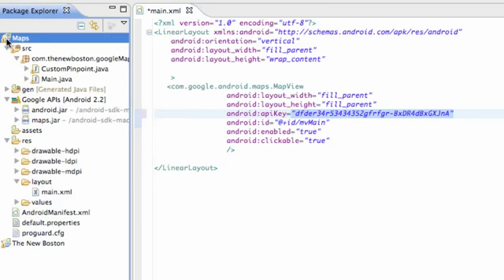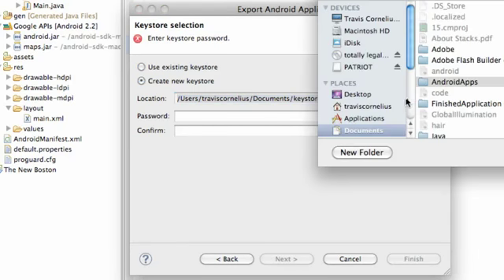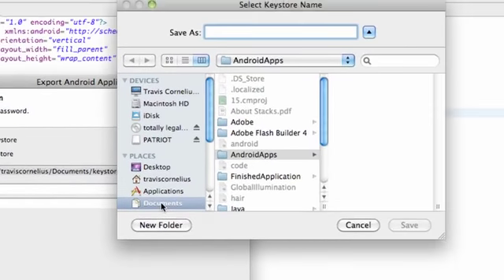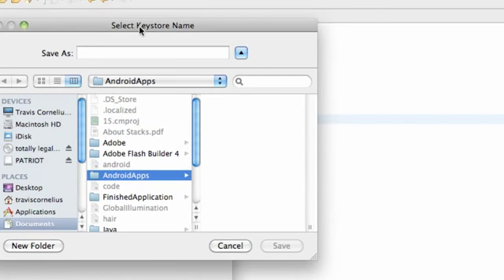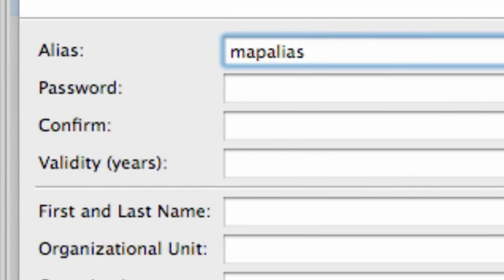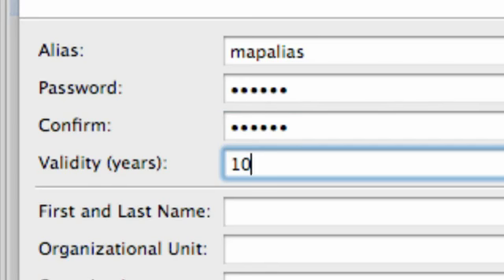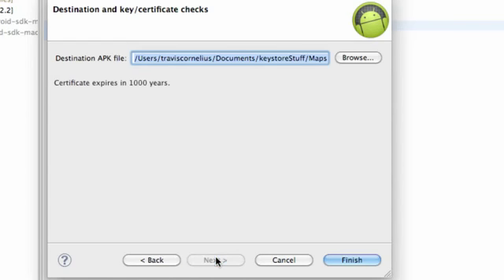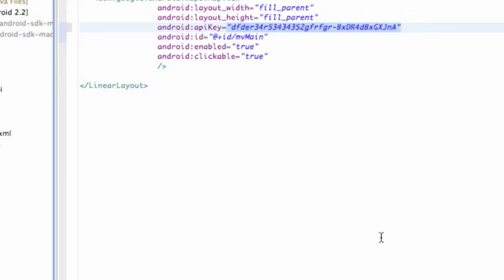Android Application Development Tutorial 145 Exporting apk and signing keystore YouTube